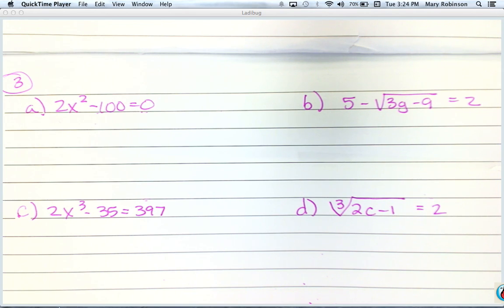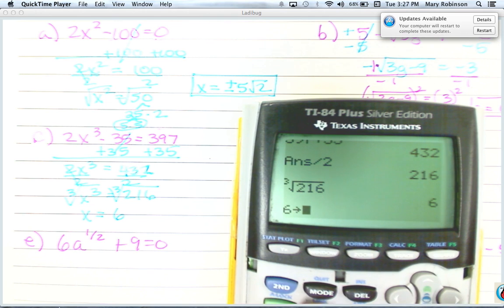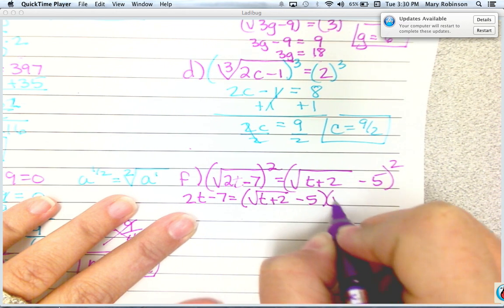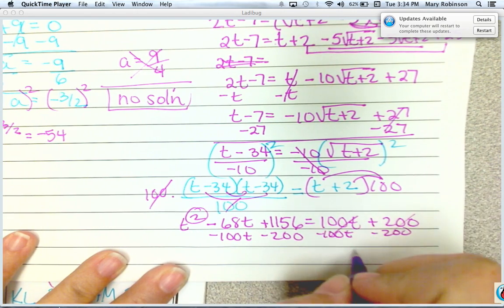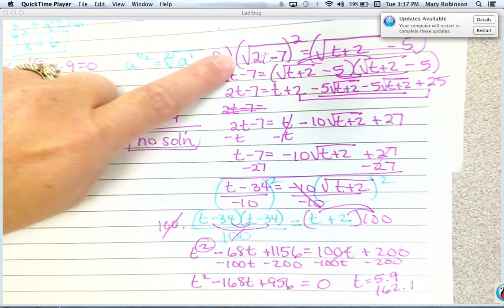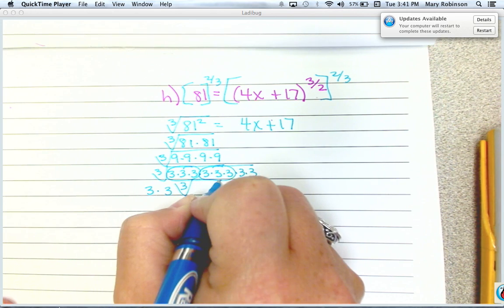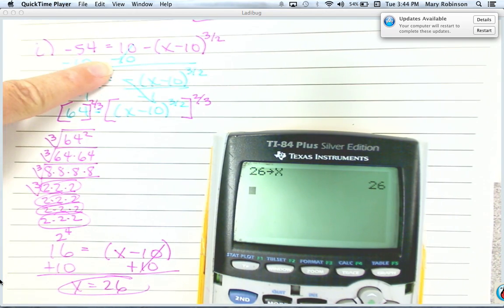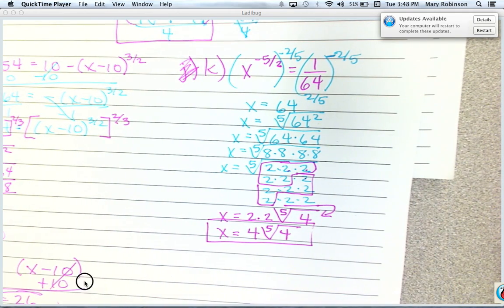Honors Test #4 problem 3